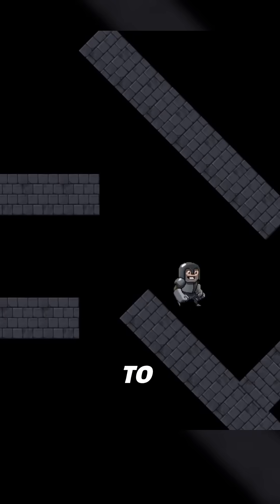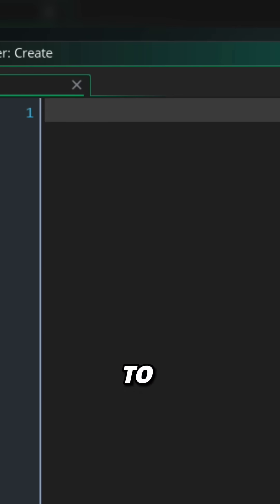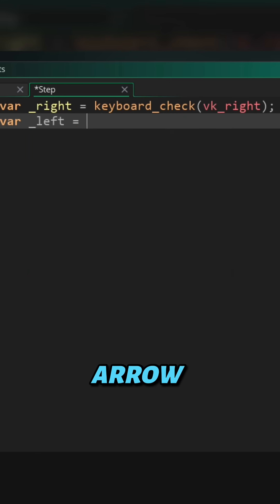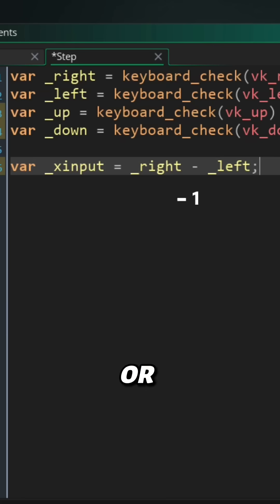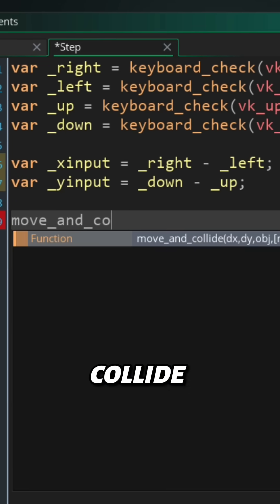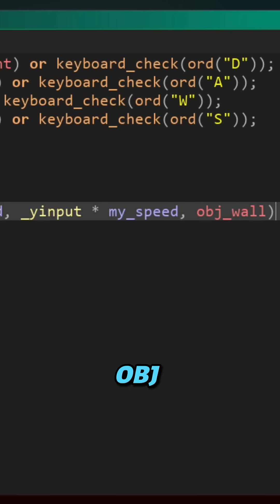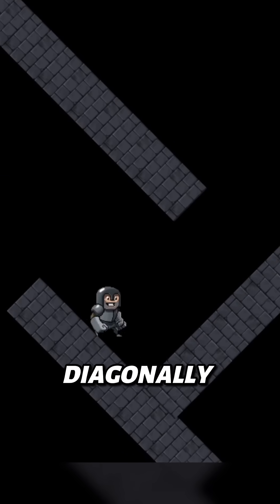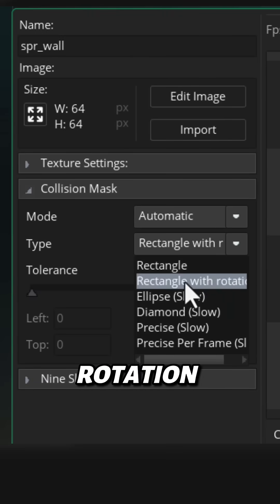GameMaker Pro Tip: Making movement easy 🏃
Making your character move doesn't need to be complicated